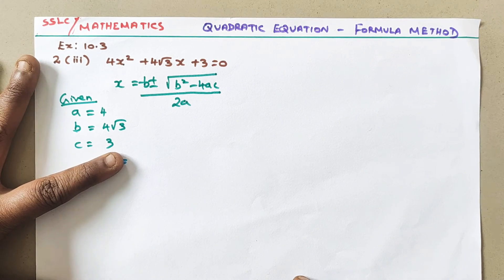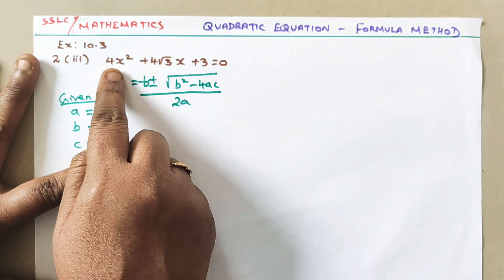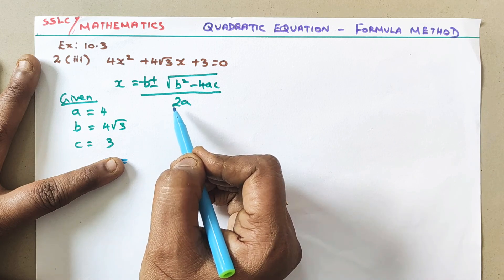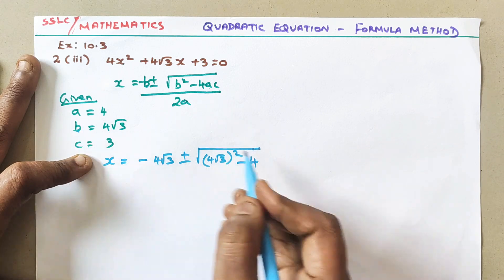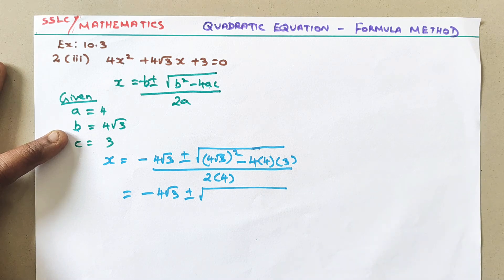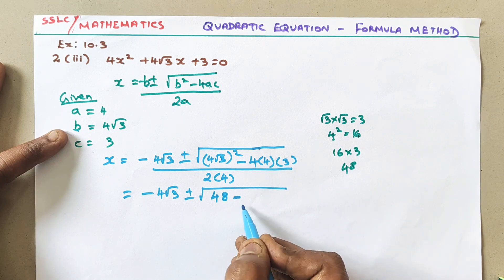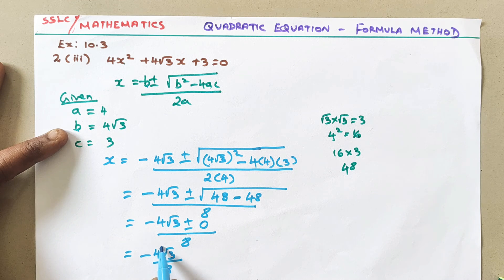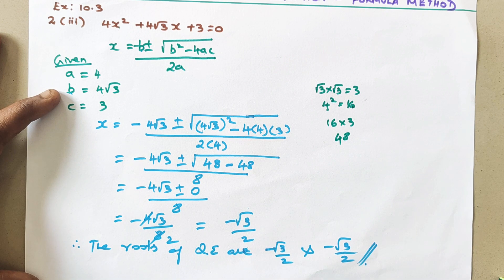SSLC | CBSE | QUADRATIC EQUATIONS | FORMULA METHOD | Ex:10.3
find the root of the quadratic equation by applying the quadratic formula.
2(iii). 4x^2 + 4√3x + 3=0